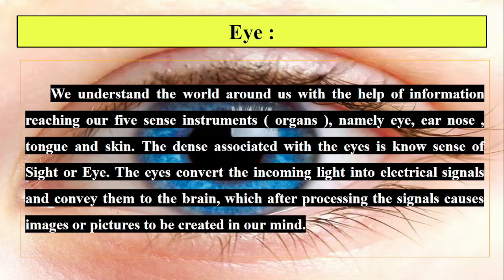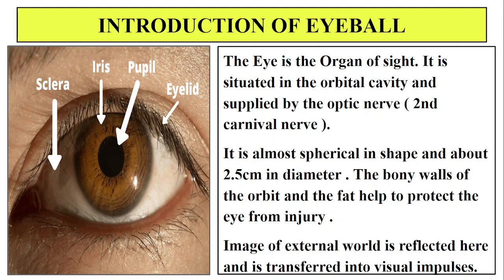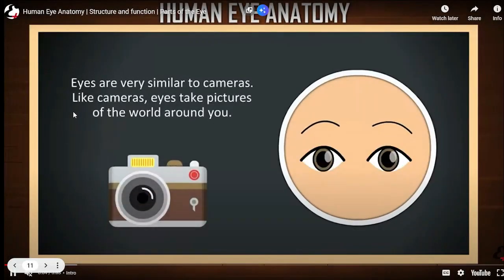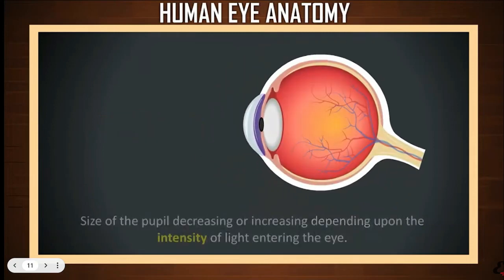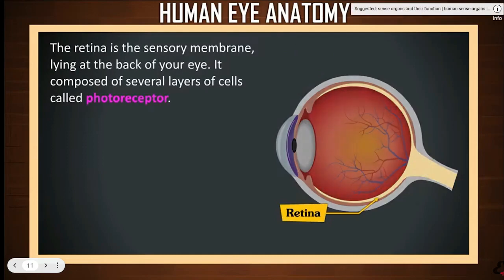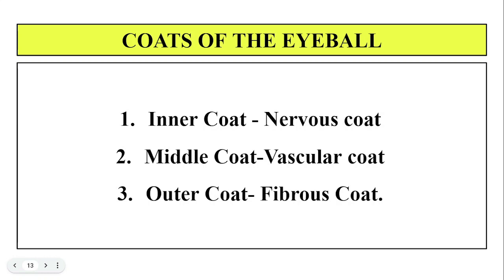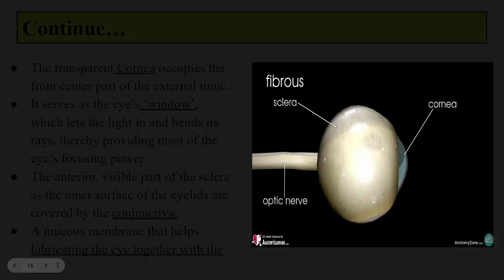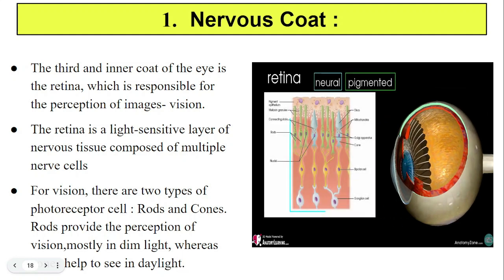DEMO video Ocular structure of Eyeball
Structure of The the eyeball includes the cornea, iris, pupil, lens, retina, macula, optic nerve, vitreous humor and sclera. The cornea is a curved, transparent tissue that forms the outermost layer of the eye and helps to focus light on the other structures. The iris is the colored part of the eye that helps regulate the amount of light entering the eye. The pupil is the central opening in the iris, and when it dilates it increases the amount of light entering the eye. The lens is a transparent structure that helps focus light onto the retina. The retina is a thin layer of photosensitive cells at the back of the eye that detect light and send signals to the brain. The macula is a small yellow spot at the center of the retina that is responsible for sharp central vision. The optic nerve is a bundle of nerve fibers that carry visual information from the eye to the brain. The vitreous humor is a gel-like substance that fills the eyeball and helps it to keep its shape. The sclera is the tough, white outer layer of the eyeball that helps protect the structures inside.

ocular Anatomy